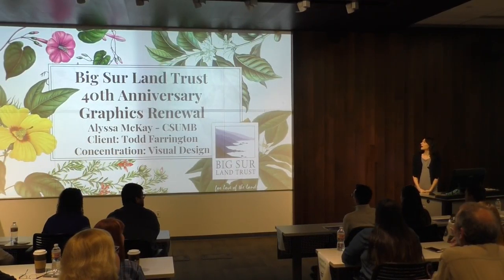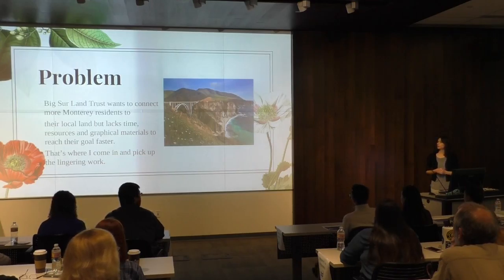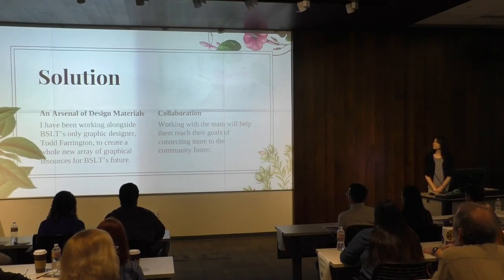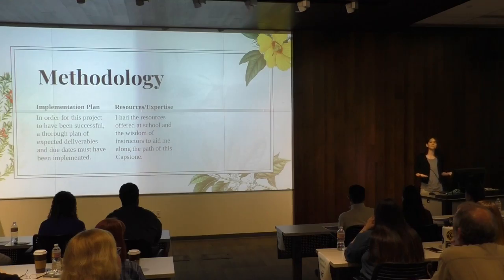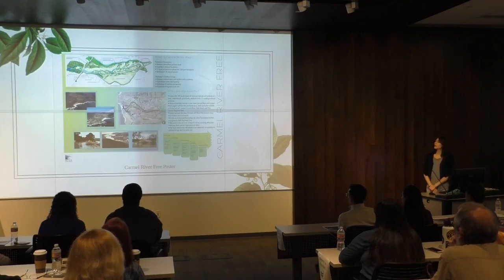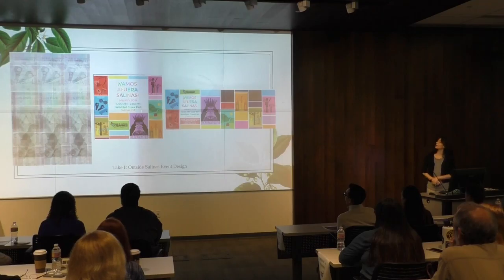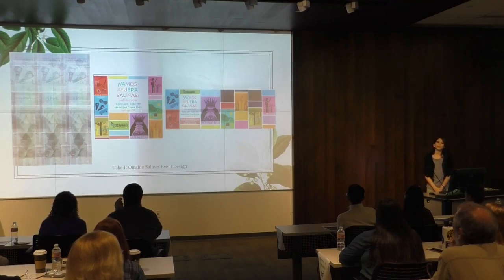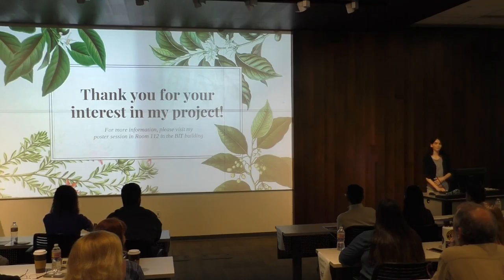Big Sur Land Trust